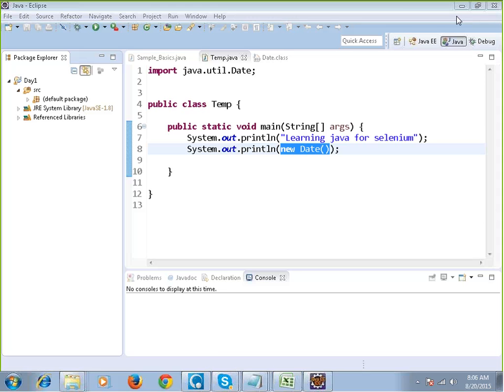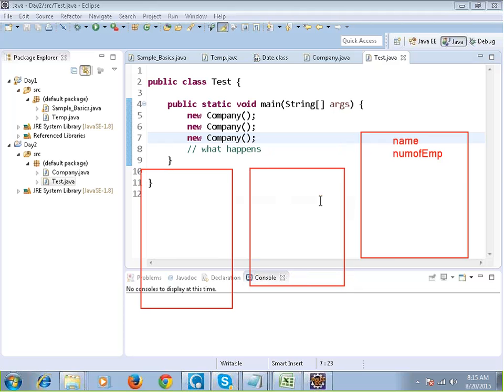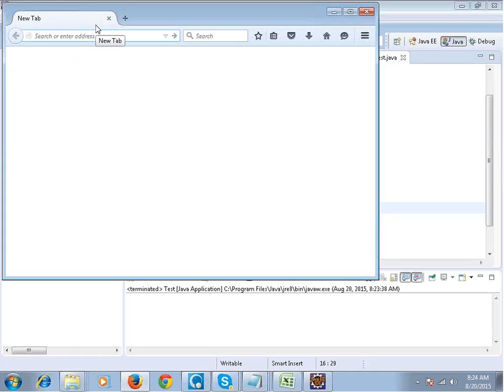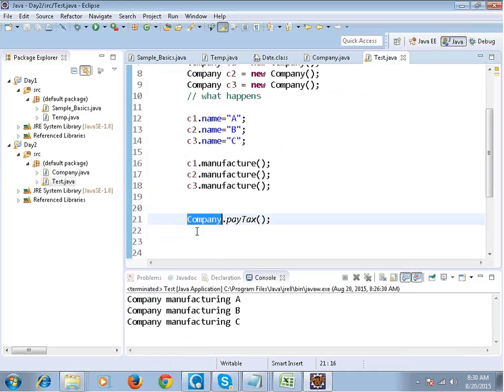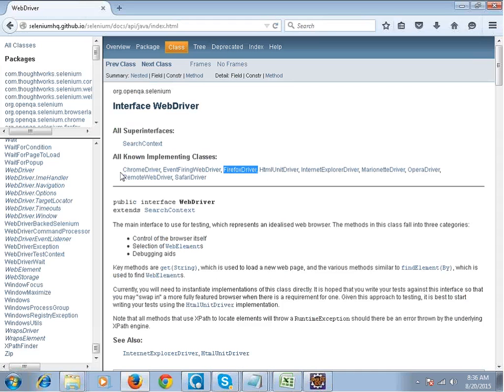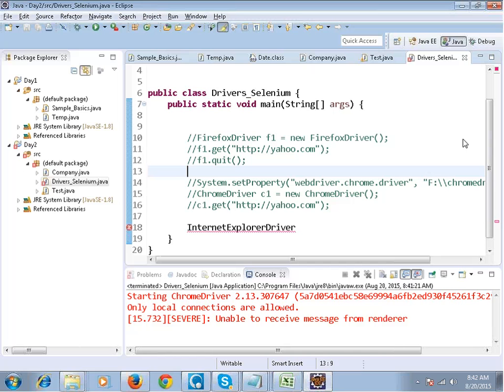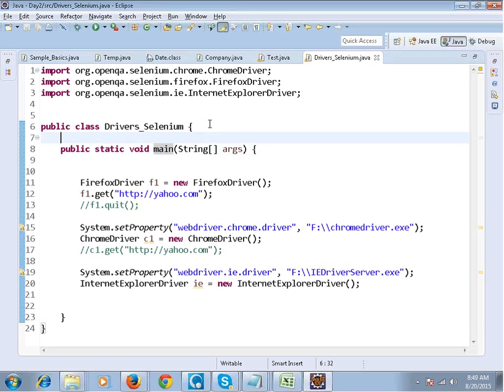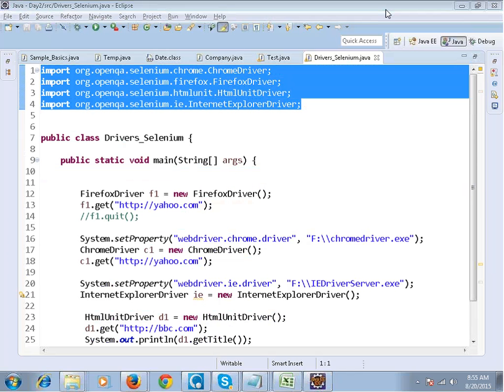Selenium Java WebDriver Weekend Training Part 2